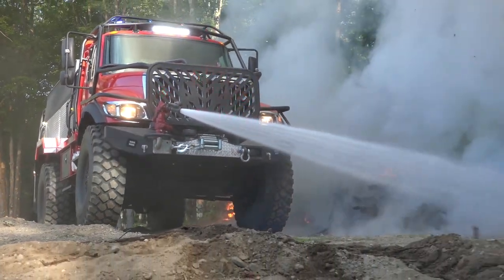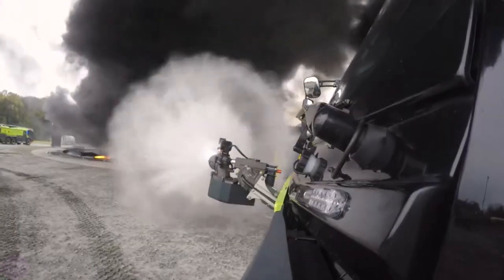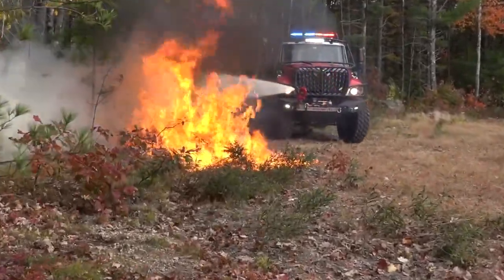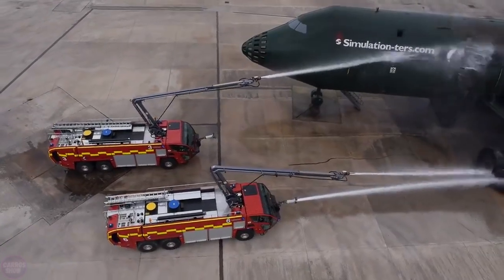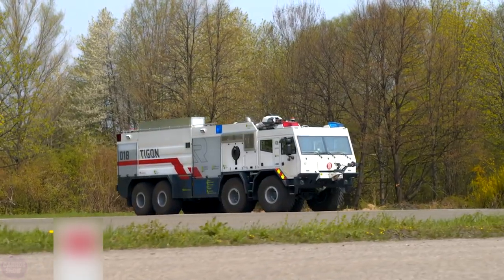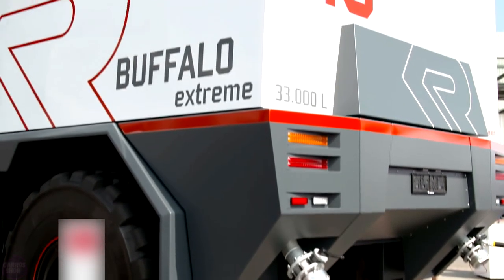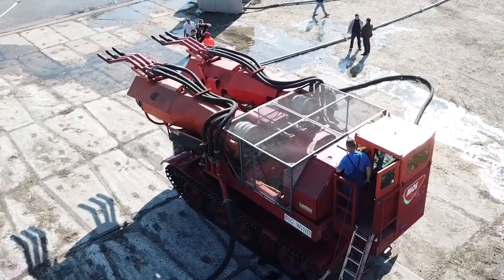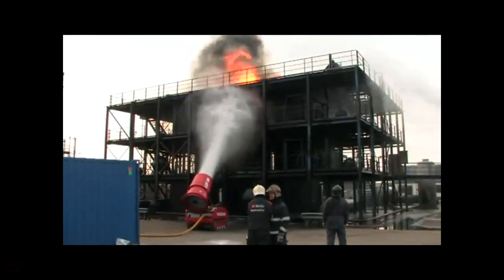New Generation Firefighting Robot STUNNED Chinese Engineers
The first fire engine appeared about two hundred years ago. It weighed two and a half tons, had a ten horsepower engine, and ran on steam power. A lot has changed since then, and modern fire engines resemble technological spaceships more than ever. Today, we will tell you about the most advanced, incredibly technological fire engines of recent years.